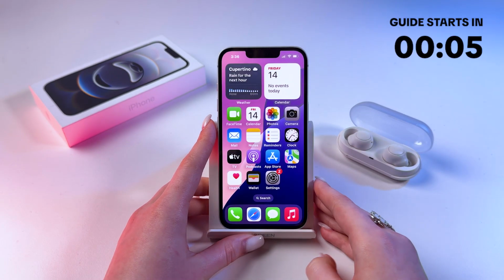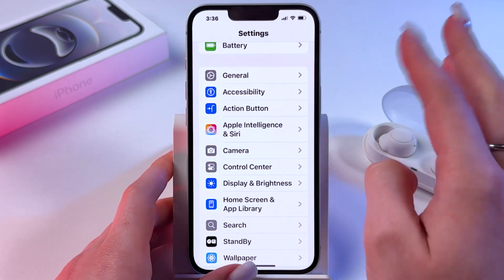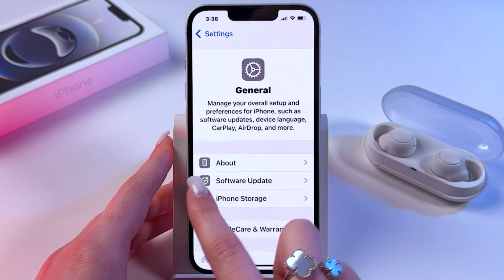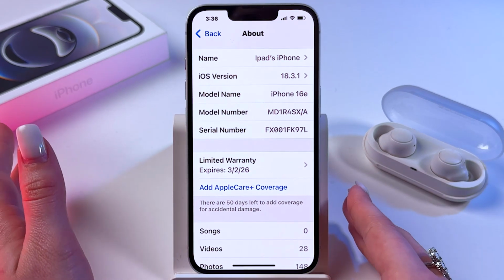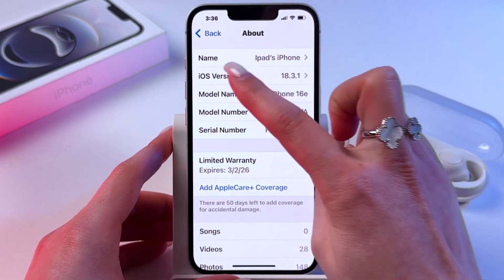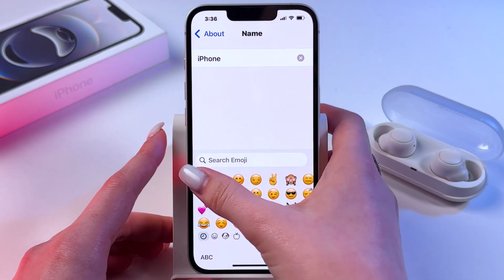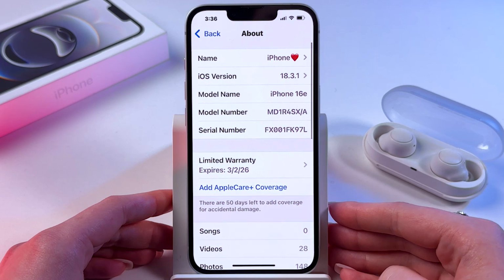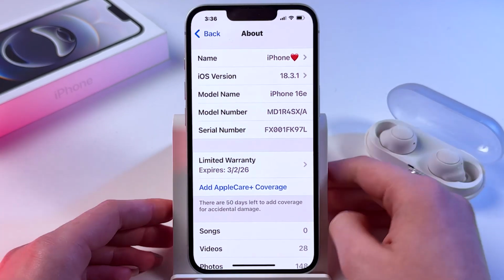How to Rename Your iPhone 16e Hotspot - Easy Guide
Discover the simplest way to rename your iPhone 16e hotspot in just a few steps! If you're looking to personalize your device or just need a fresh start, this guide will walk you through every detail. Not only will I show you how to update the hotspot name, but I'll also explain how this change affects your device's Bluetooth and general settings.

This video also covers the following topics:
- Change Your iPhone 16e Hotspot Name Easily
- How to Rename Hotspot on iPhone 16e
- iPhone 16e Tutorial: Updating Hotspot Settings